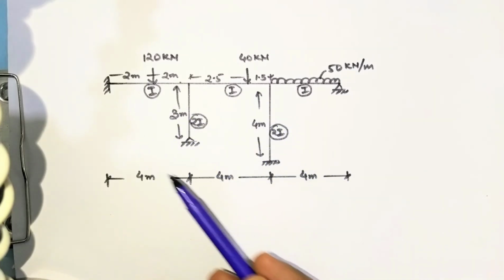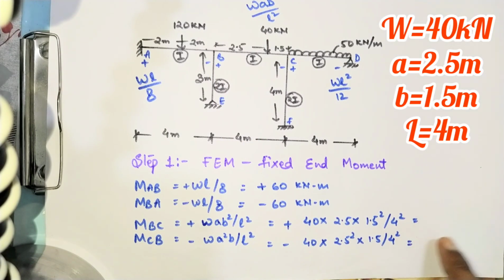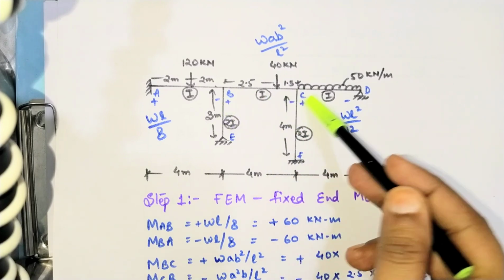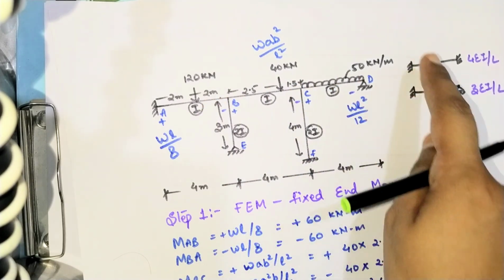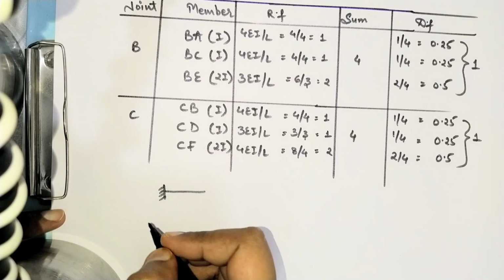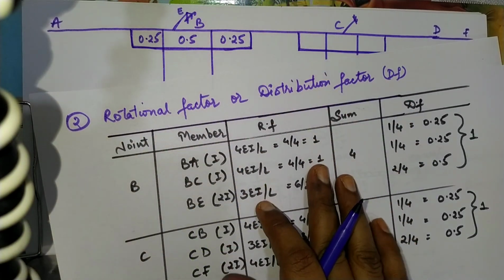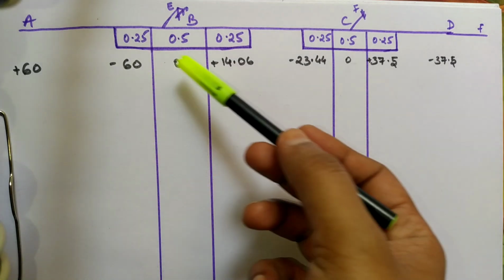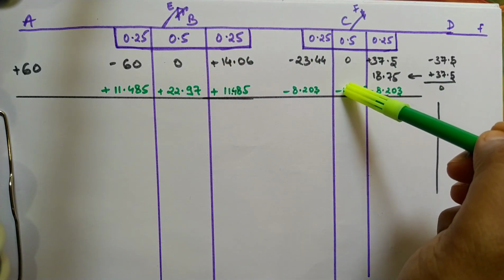Moment Distribution Method by Smriti Gupta